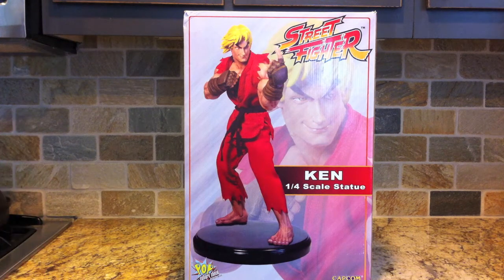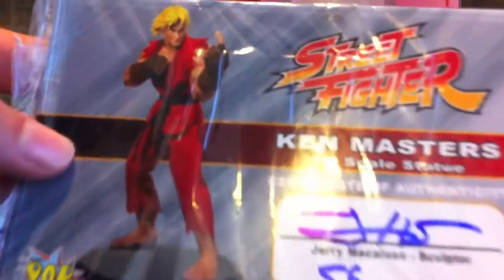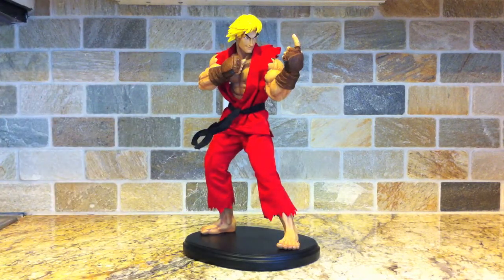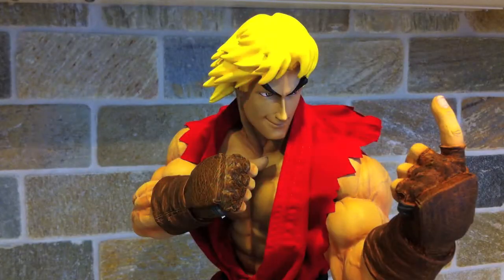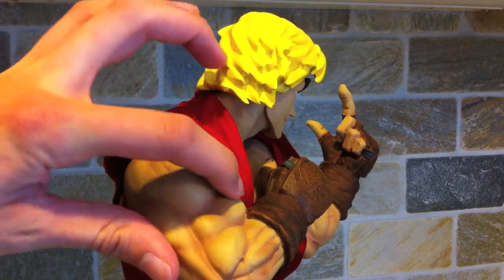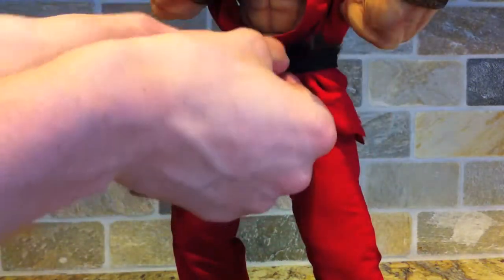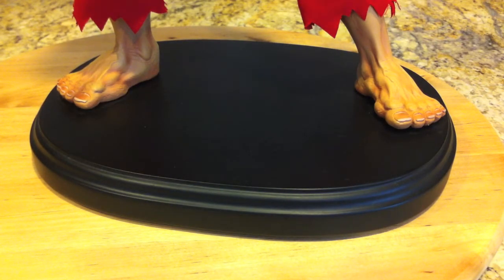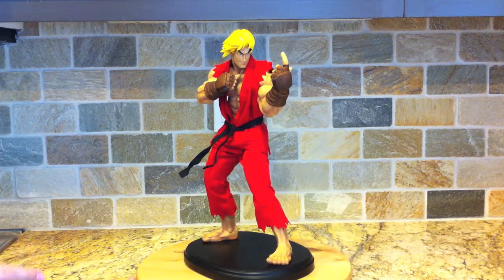Ken Street Fighter Statue by Pop Culture Shock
License:Street Fighter
Product Type:18-inch Mixed Media Statue
Product Weight:12.00 lbs (5.44 kg)
Manufactured by: Pop Culture Shock
Sideshow Collectibles is proud to bring you the Pop Culture Shock Collectibles 'Street Fighter 2' Series. The Ken statue, limited to 400 pieces worldwide, stands approximately 18 inches tall in fighting stance, ready for battle. The figure is cast in high-quality polystone and dressed in real fabric clothing.